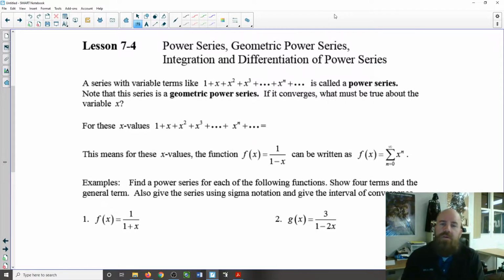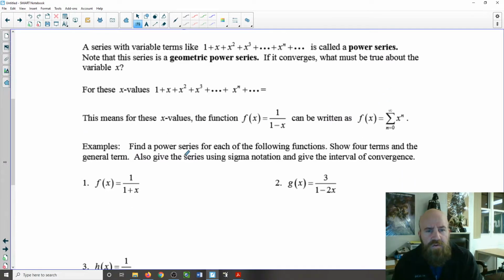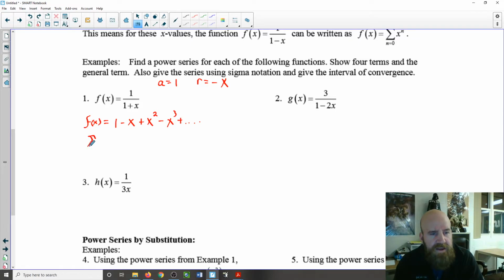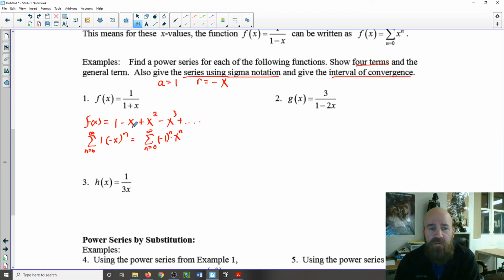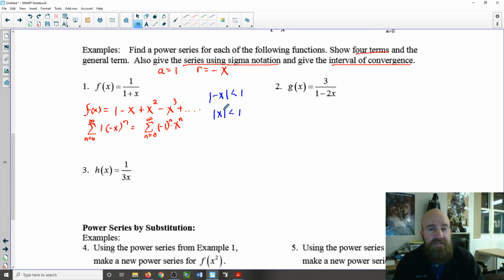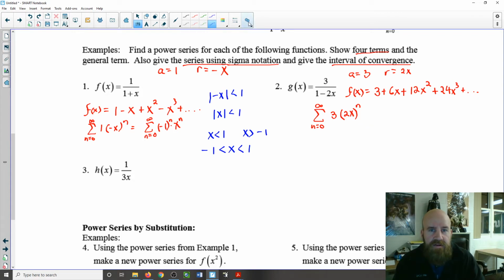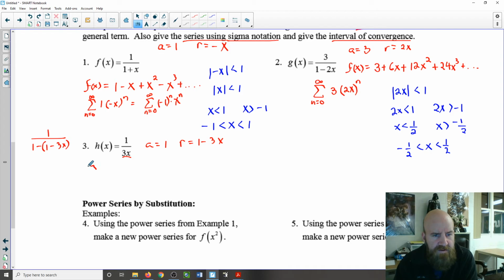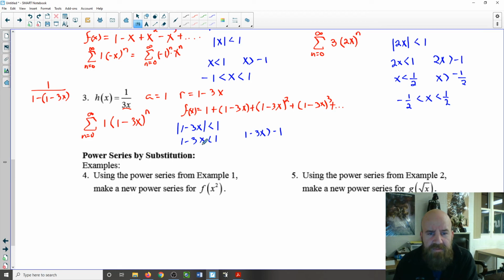Power Series and Geometric Power Series #1